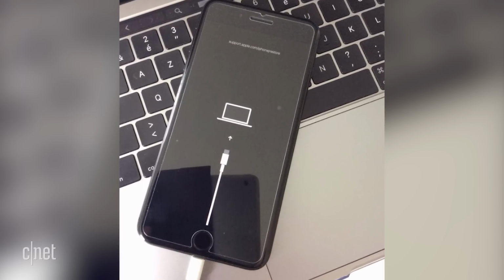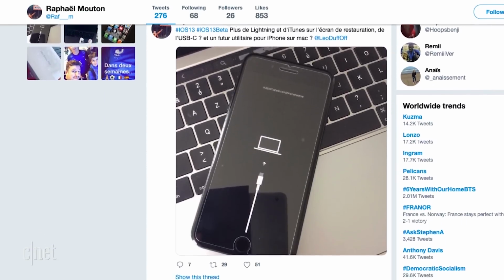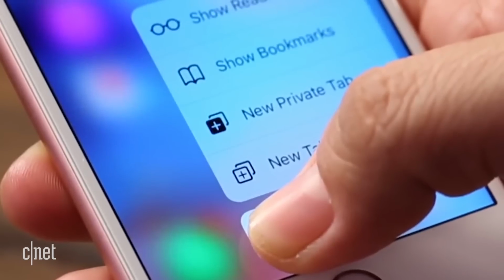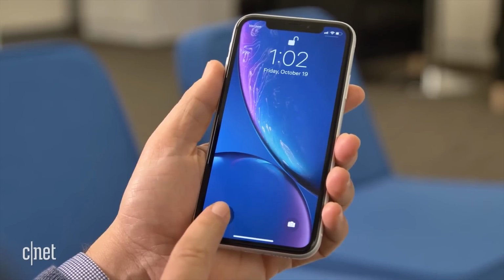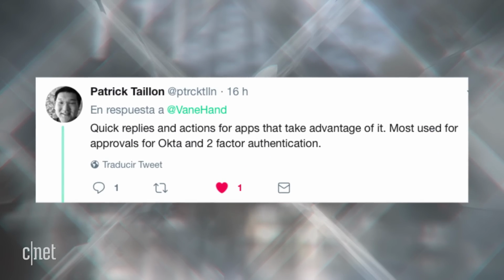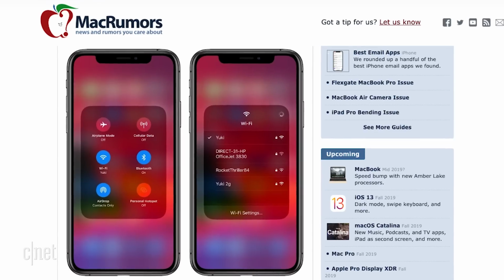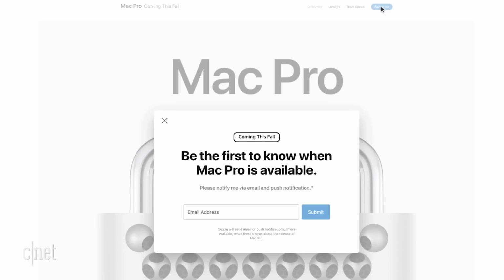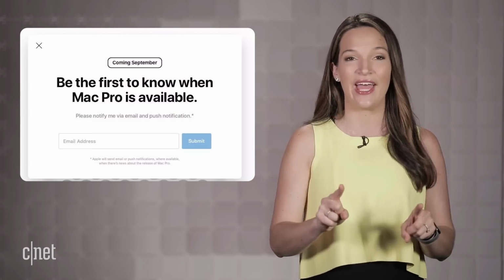iPhone 11 clue found in iOS 13 beta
The developer beta for iOS 13 hints at a switch from Lightning to USB-C in the next iPhone -- and the other iPhone feature that may be on the chopping block for the 2019 iPhone lineup.